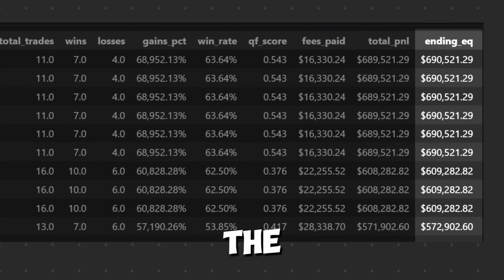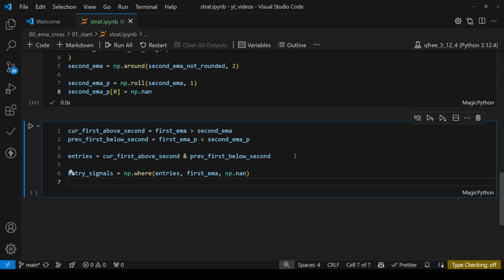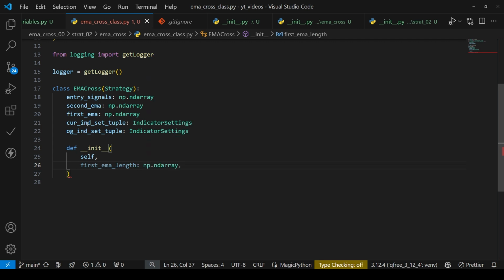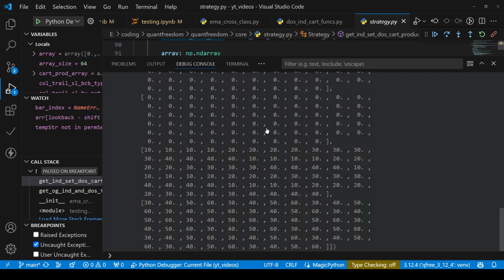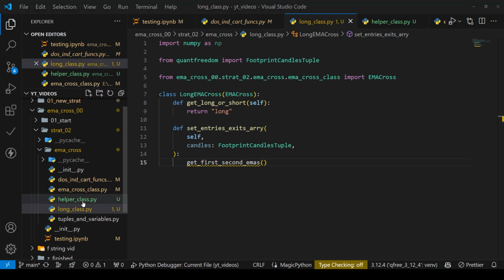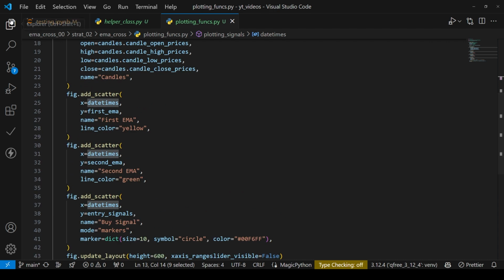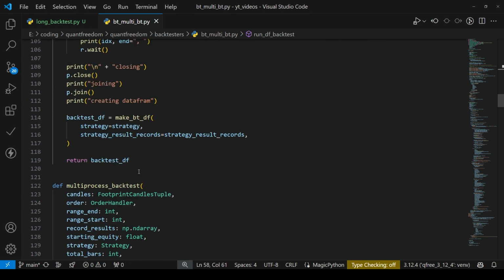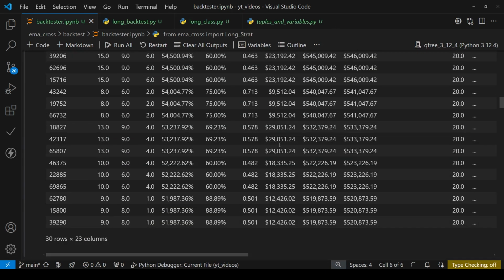FREE! AI Trading Bot Course - Chat GPT-4o Algo Python Trading Strategy - Artificial Intelligence